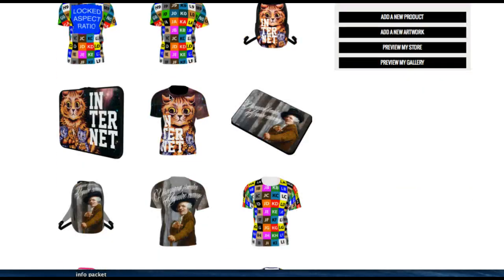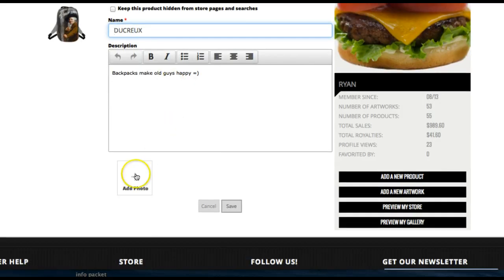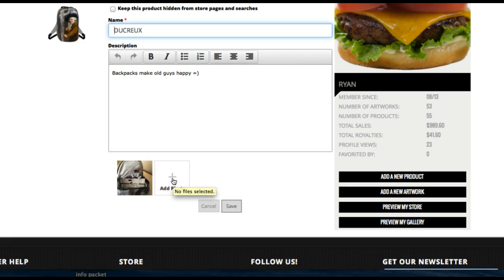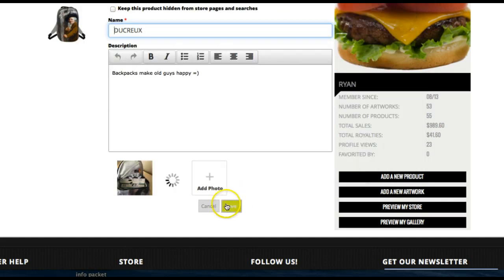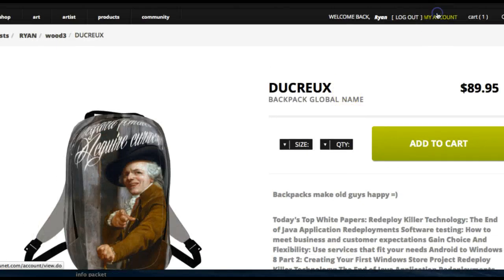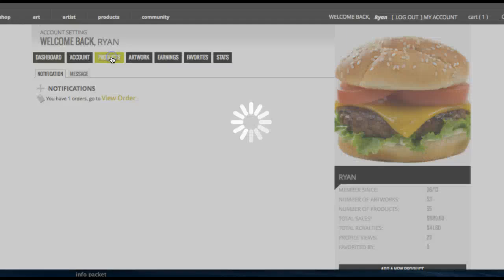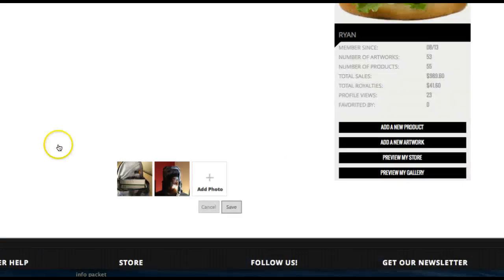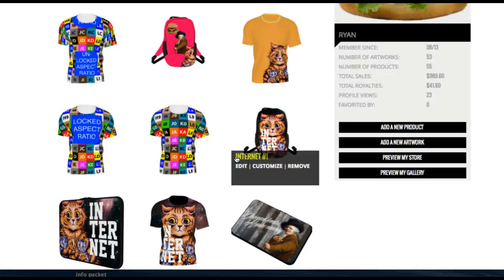How to add photos to your add to cart page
This tutorial quickly shows you how to add photos to the add to cart product page for each product you create.  You can upload photos of original artwork that inspired the piece, your item on a model, or anything else associated with the product.  Adding photos is a great way to make your product pages more interesting and increase conversion.  Add some photos today!